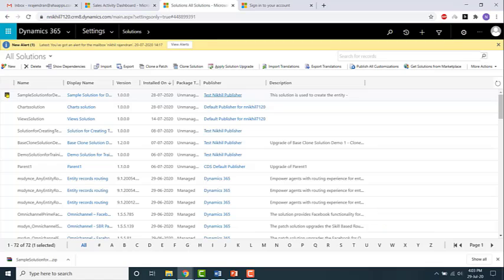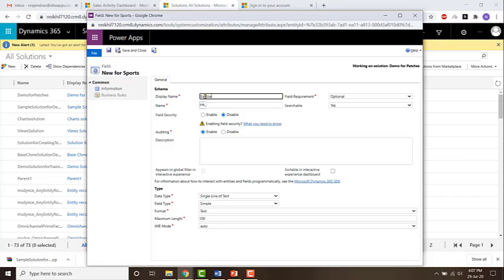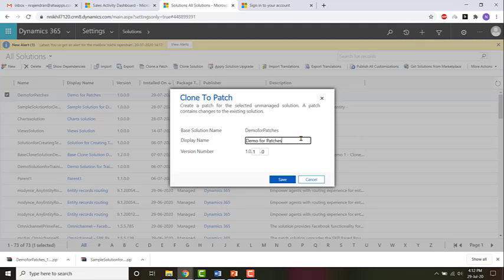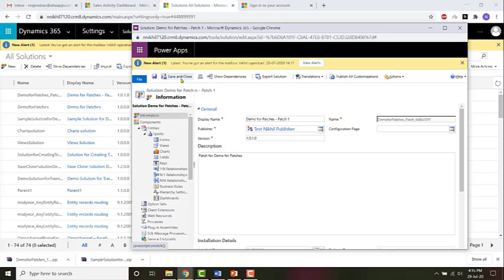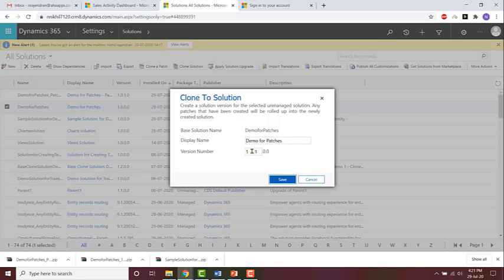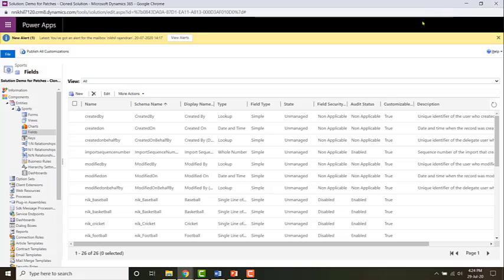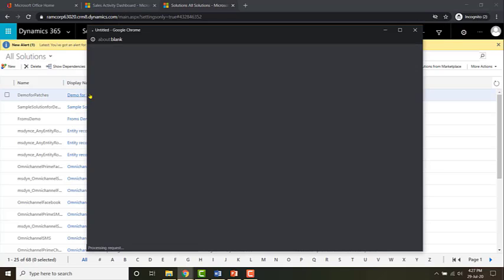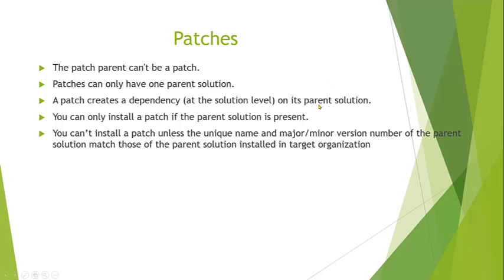Patches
Know about Dynamics 365(CRM) Solutions. This video is about patches.